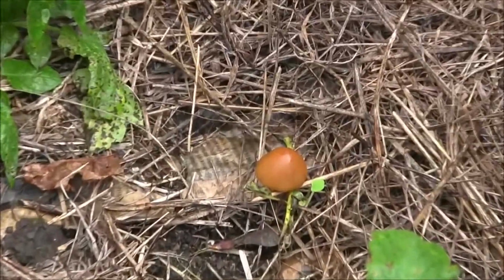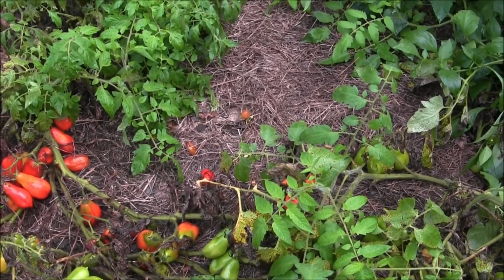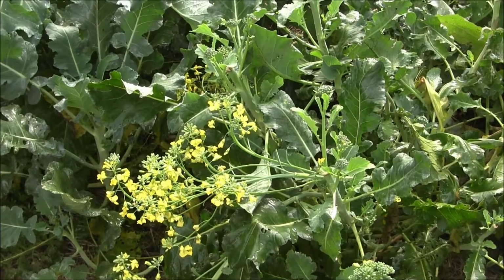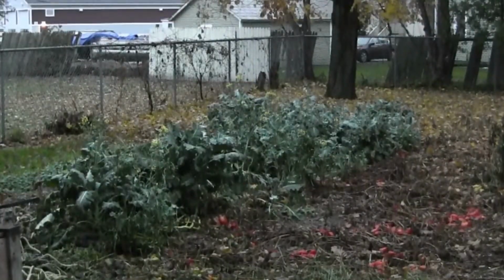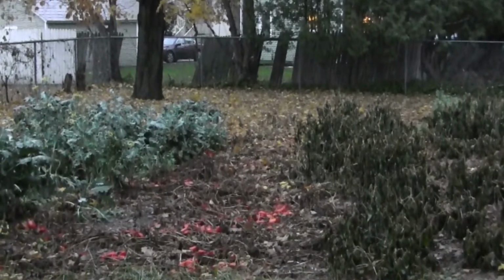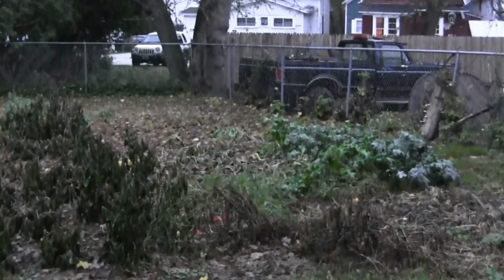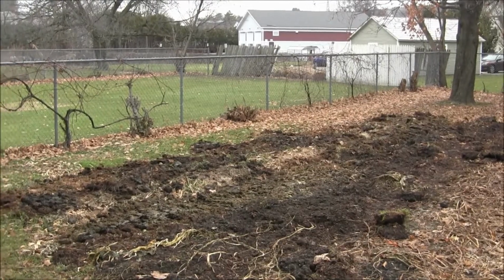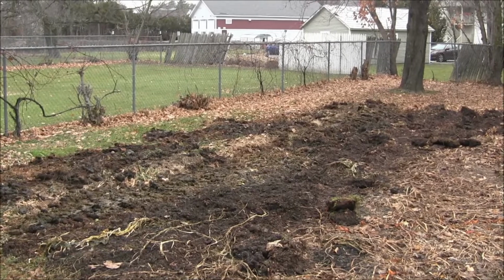WOW! So Many Tomatoes!!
Preparing the garden for next spring and bringing in the last harvest.